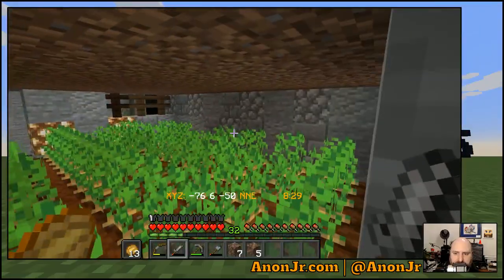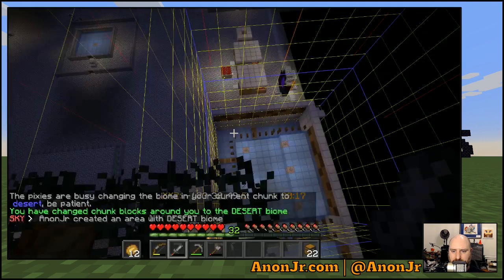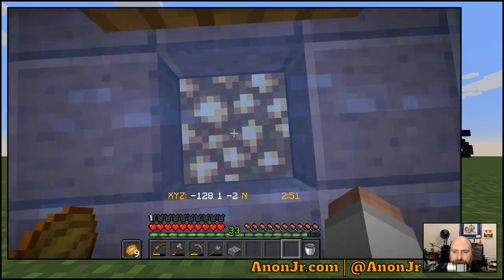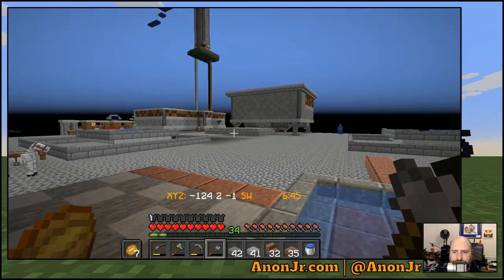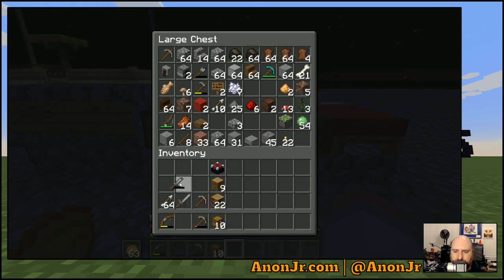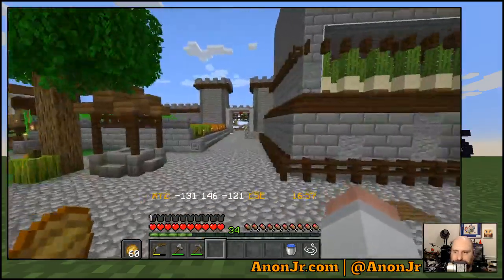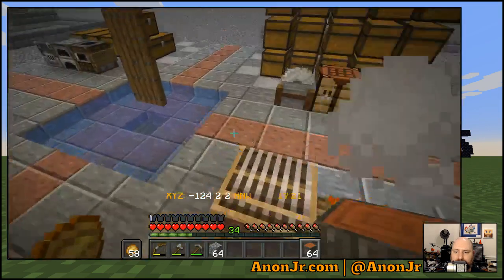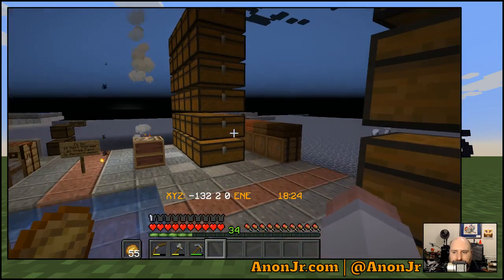CoffeeCraft Live Stream Archive (2021-08-20)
CoffeeCraft S02: Storage and Decorations

Chill stream today, getting the beginnings of a storage room together, and maybe something a little classier than a cobble platform.